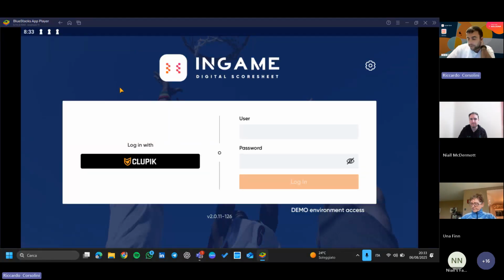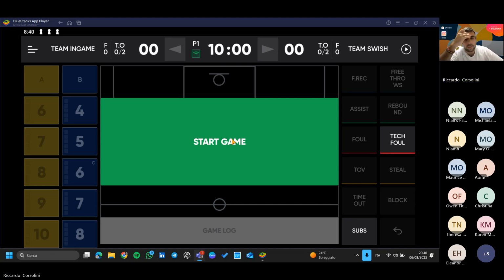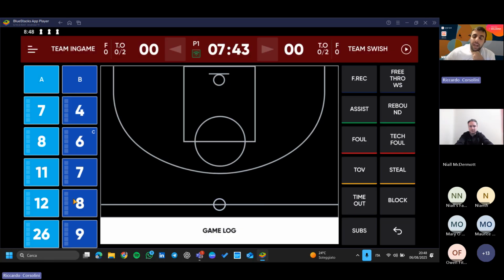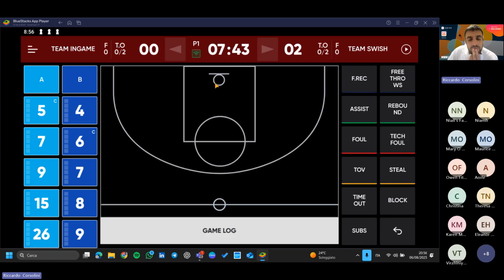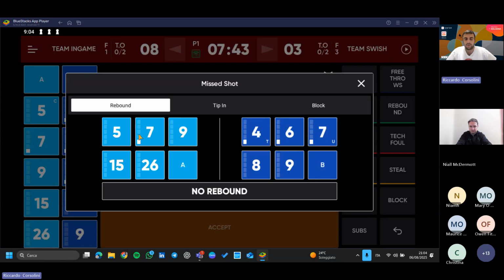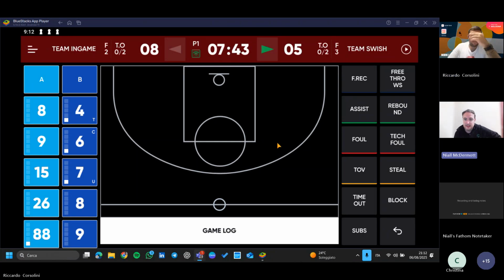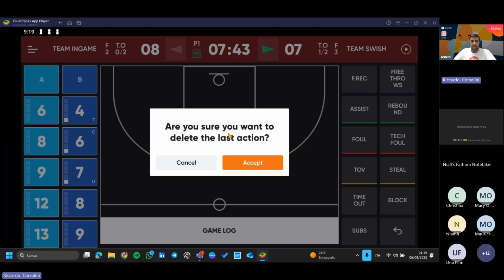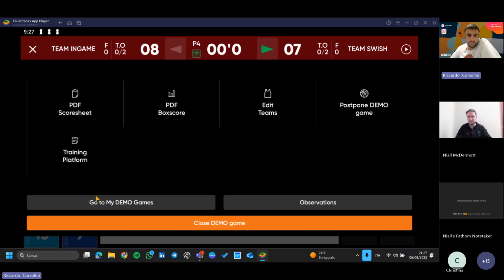Full Stats INGAME (EN)